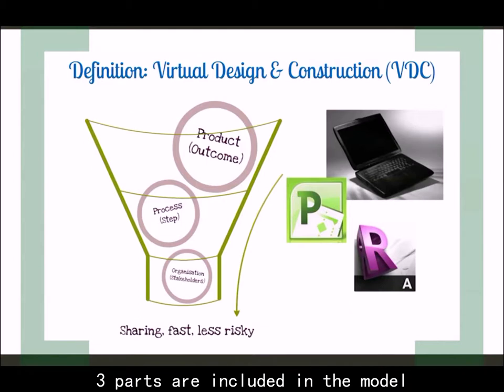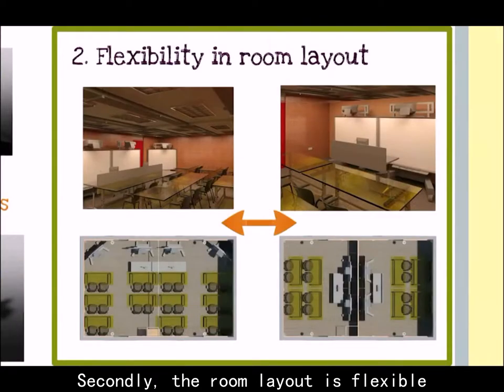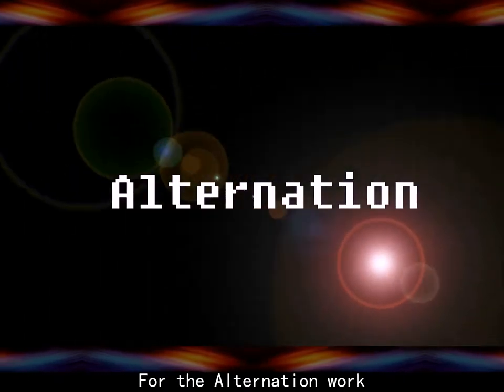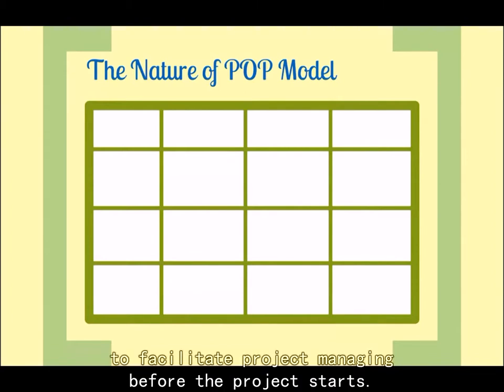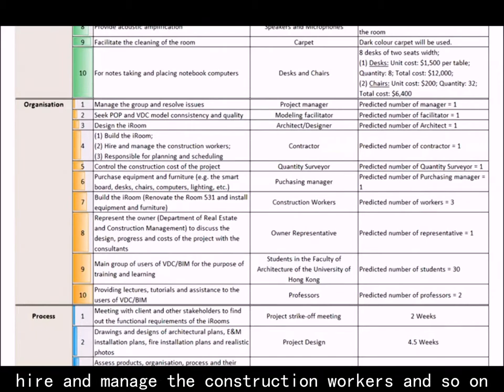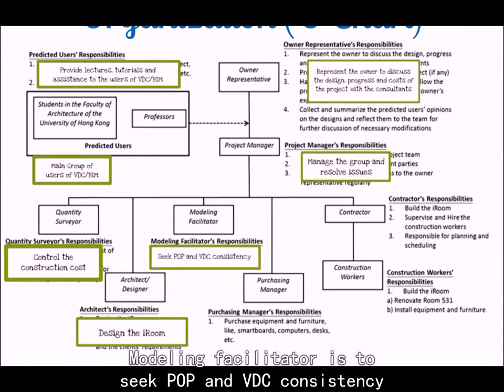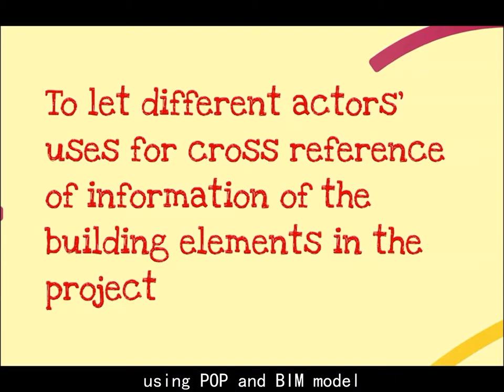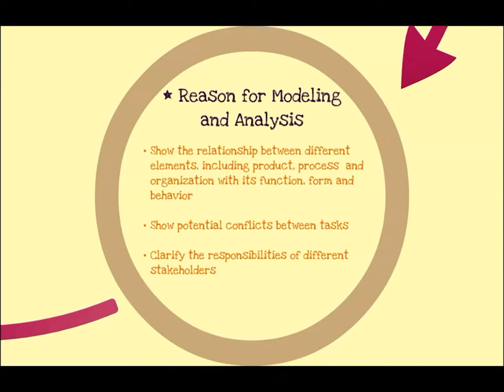iRoom Studio Group 4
Virtual Design and Construction to Facilitate Decision Making & Project Collaboration
- The iRoom Project

26 February 2013

RECO 2014  Surveying Studio 4 (Group 4)
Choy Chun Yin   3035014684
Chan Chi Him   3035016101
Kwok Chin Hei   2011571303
Yau Ho Kiu, Kenneth  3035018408
Yan Kin Lok, Argo  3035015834
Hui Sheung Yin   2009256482